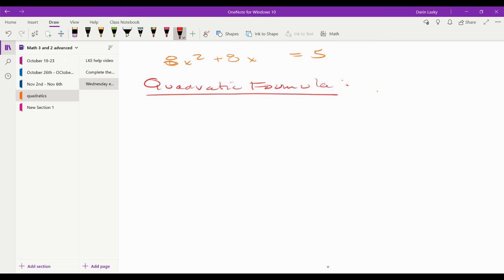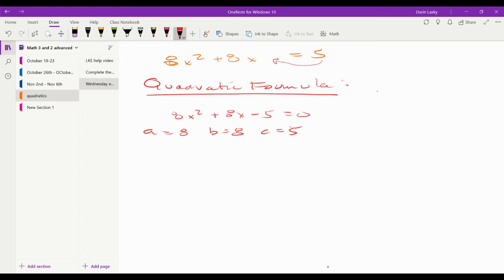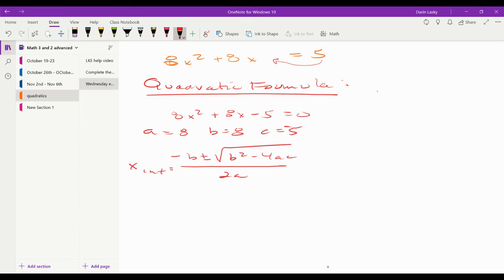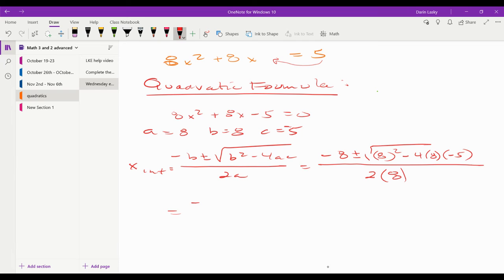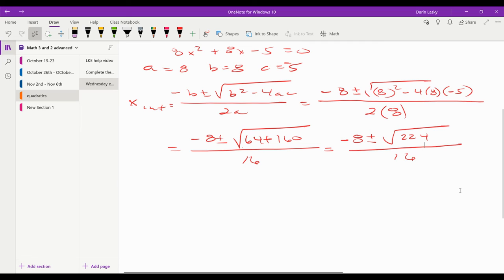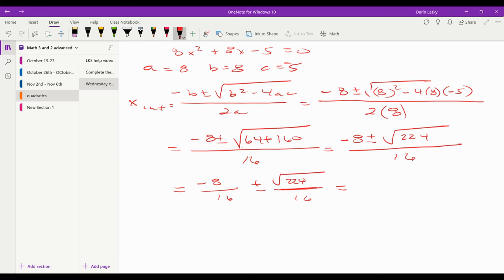Wednesday 11/18 Quadratic Formula